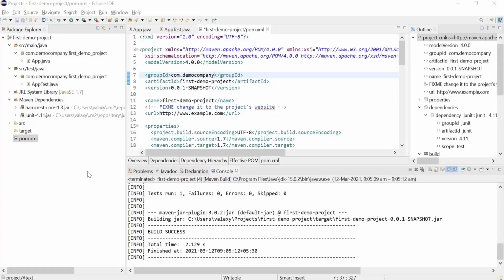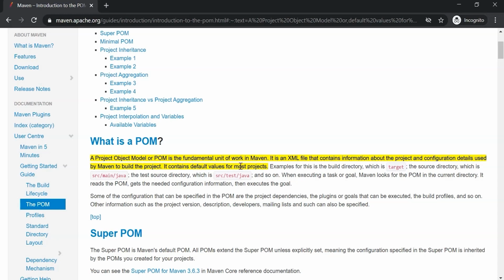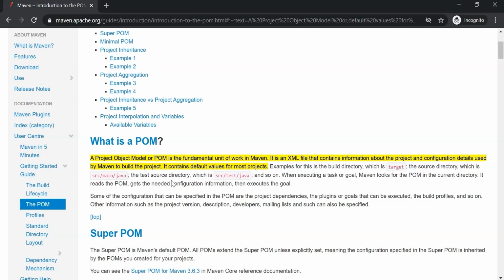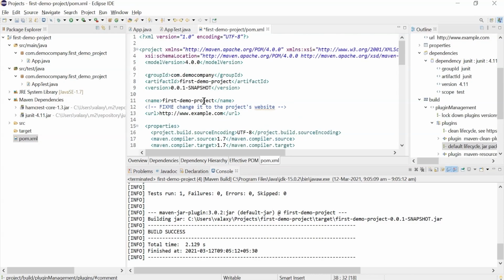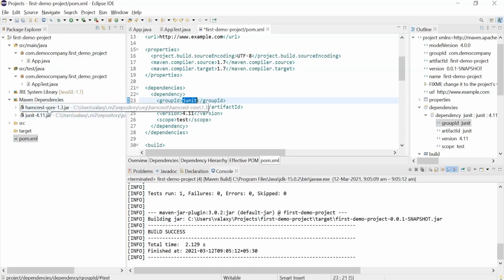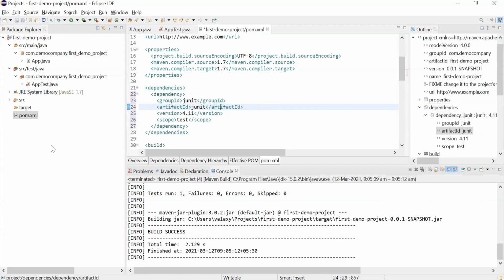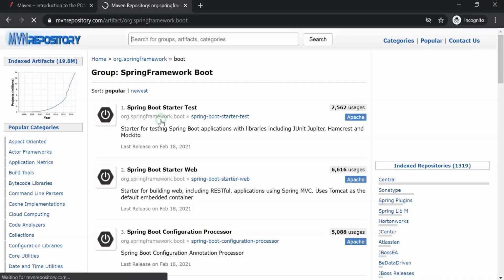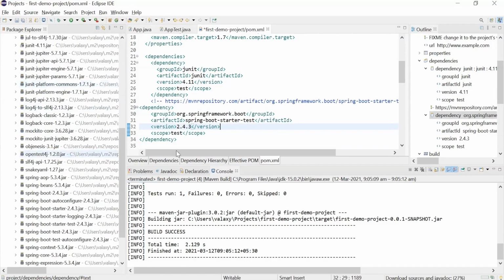What Is Pom.xml and How It Works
This video explains about Pom.xml and how it works.